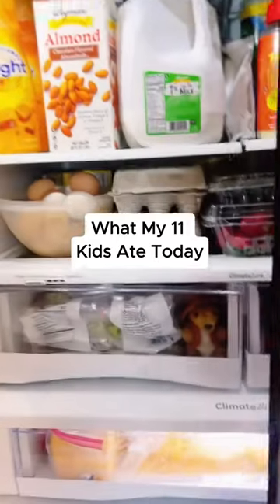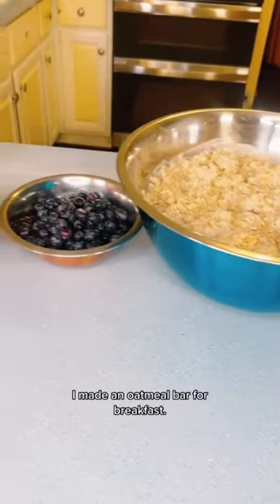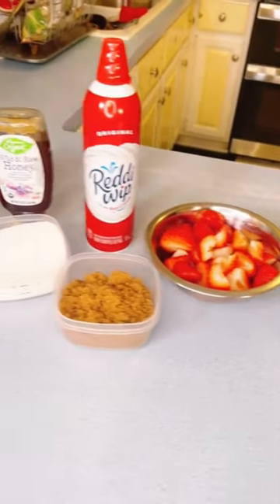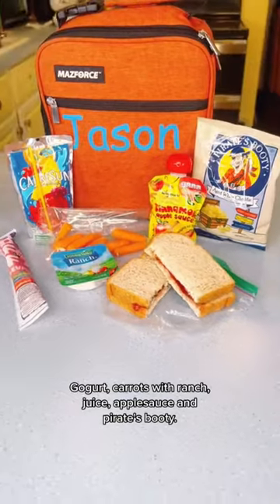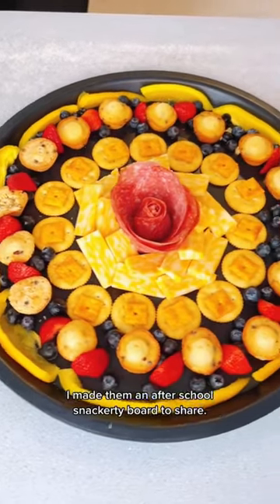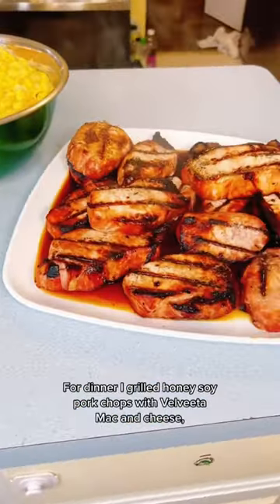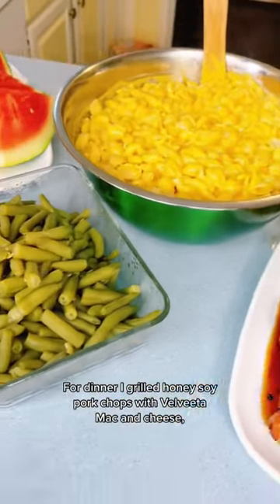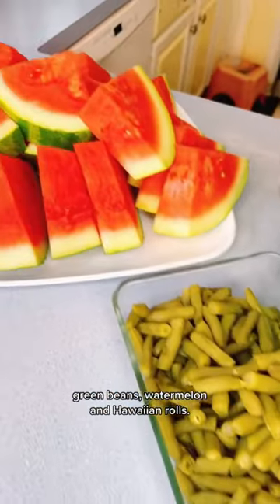🤩 What My 11 Kids 👩 Ate Today 🍞🍓